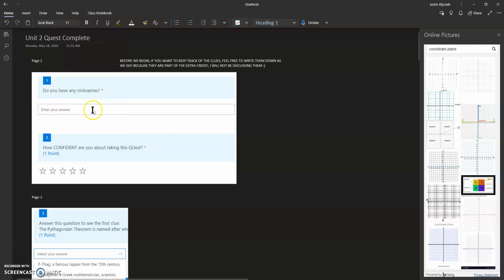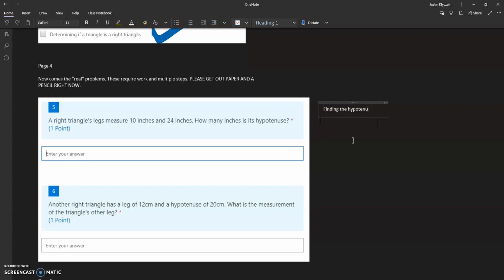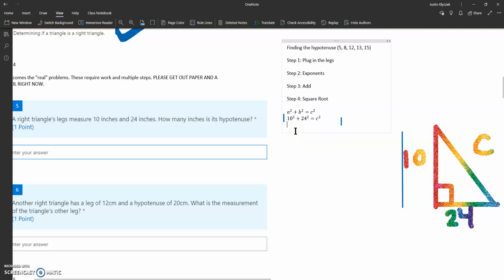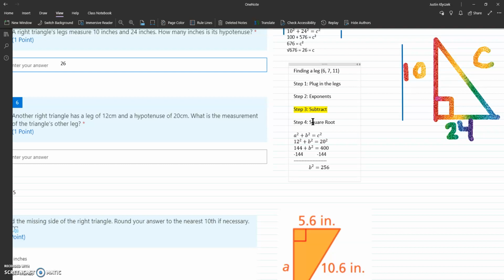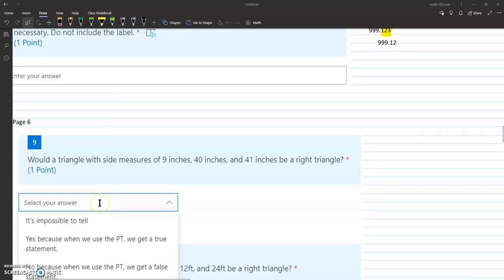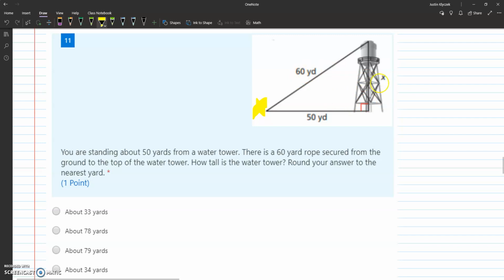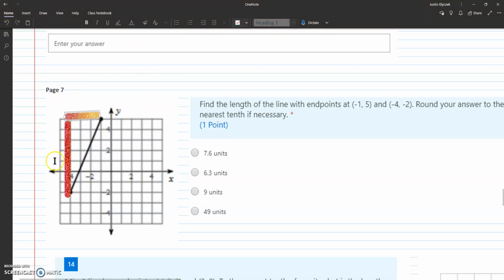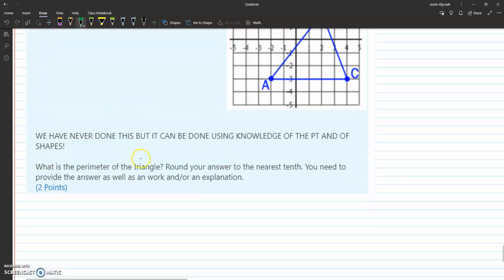Unit 2 Quest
Need help with your Unit 2 Quest? I know, it's been awhile...so this should help! :)